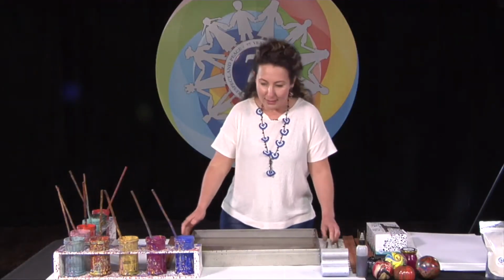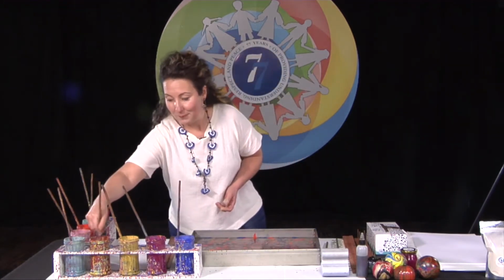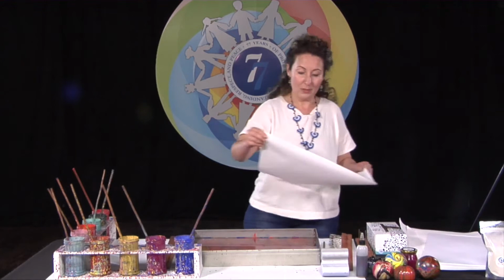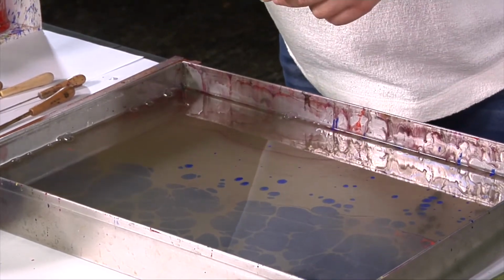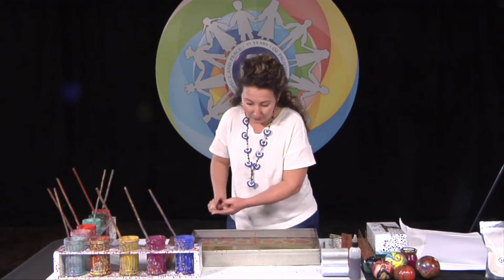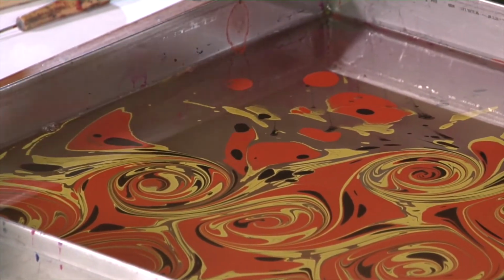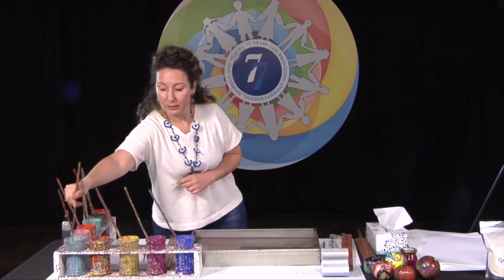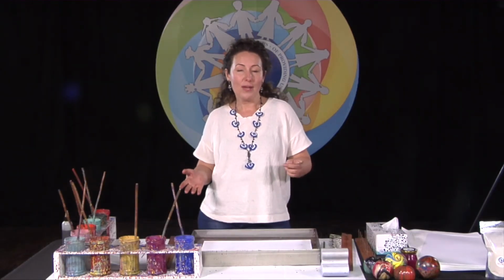International Holiday Folk Fair Milwaukee 2020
Traditional Turkish Water Marbling Art - Ebru